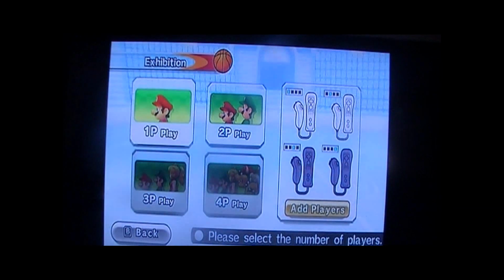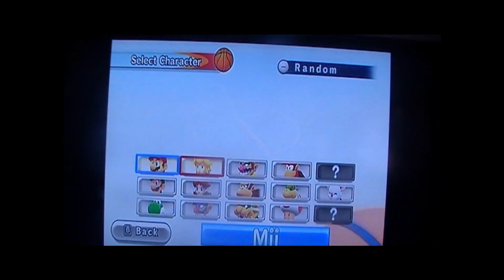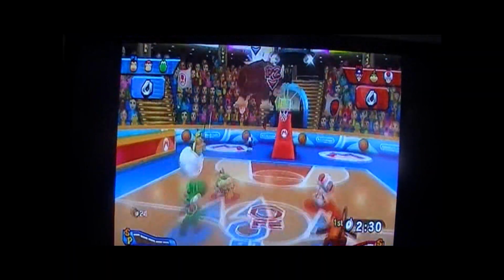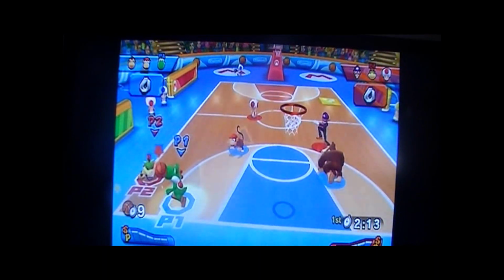Video Game Competition III: Sports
The fourth event of the Video Game Competition III in which we try to simulate what it means to go out doors and do stuff